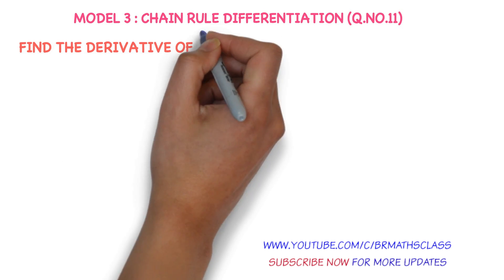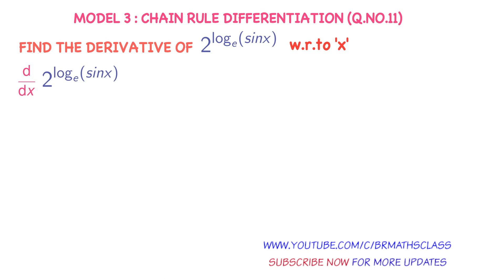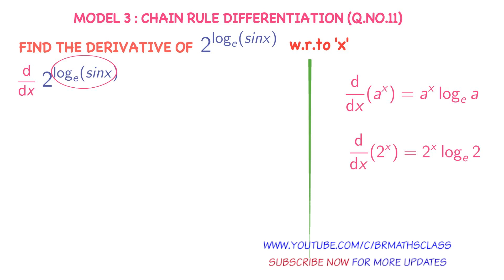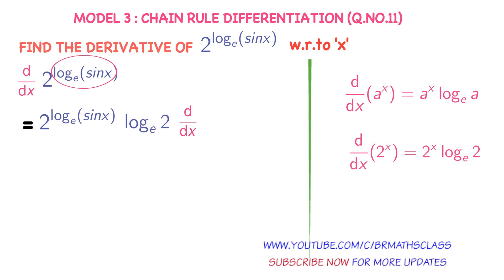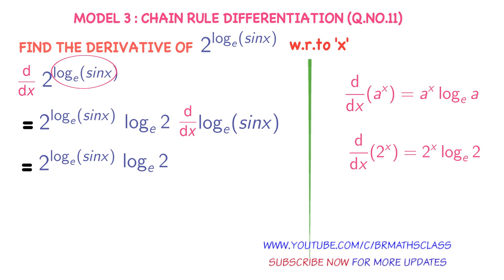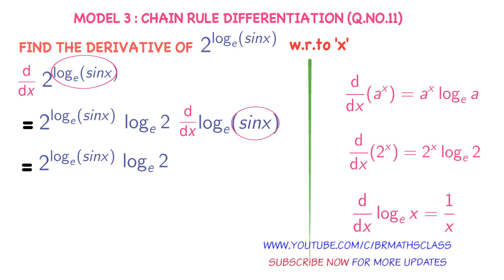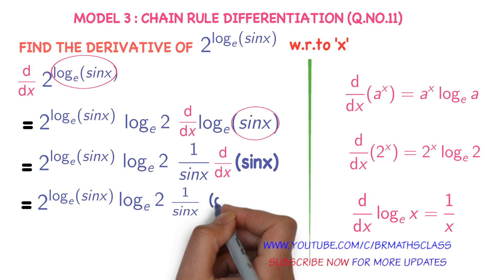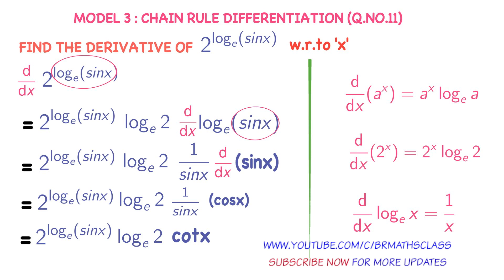CHAIN RULE DIFFERENTIATION ( derivative using chain rule ) #46